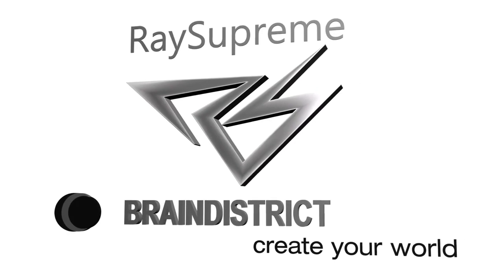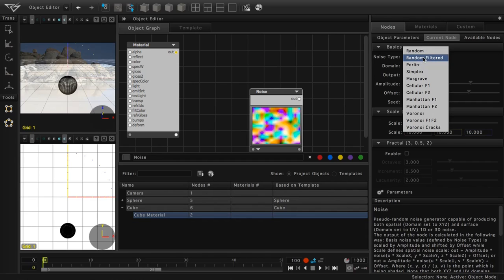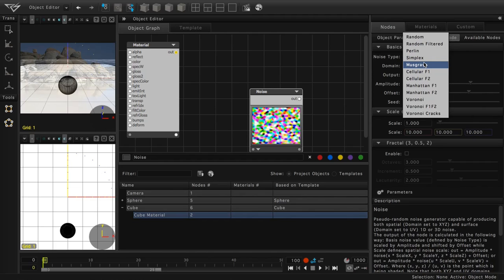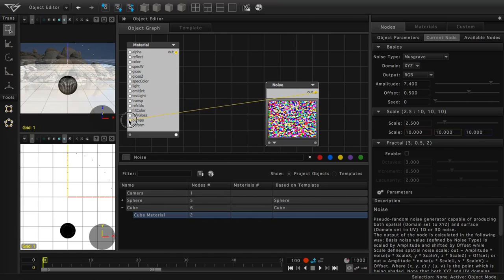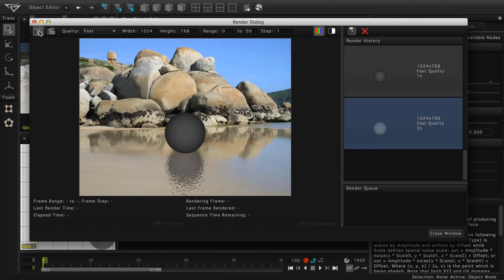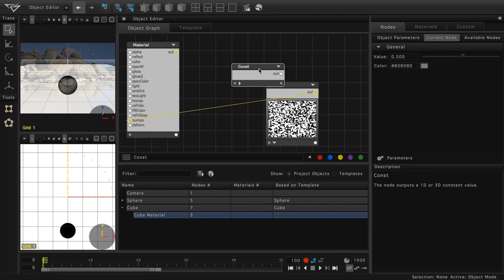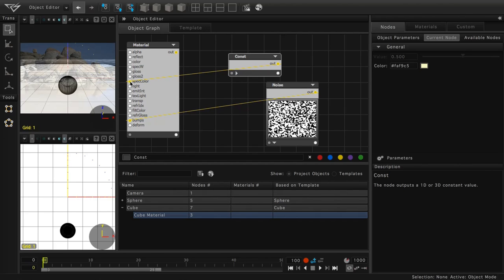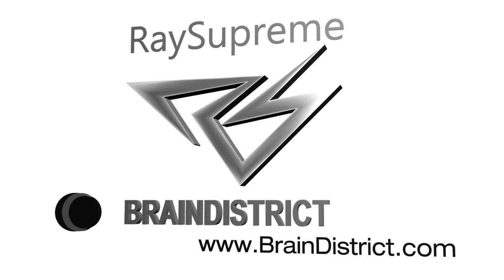RaySupreme Compositing Tutorial Part 4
In this fourth part of a small series of Compositing Tutorials, we expand on how to use Nodes to improve the Composition.